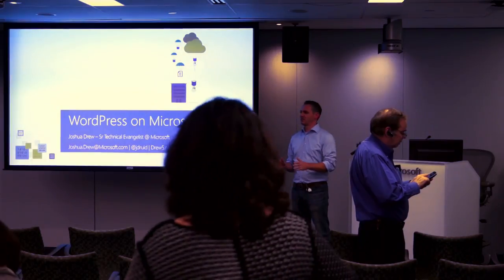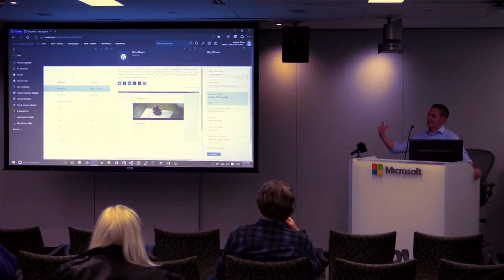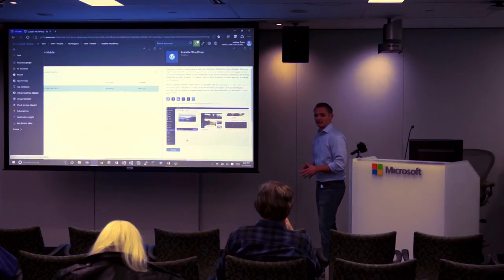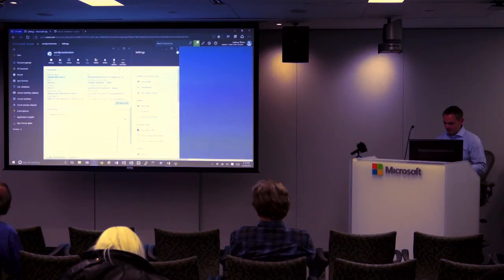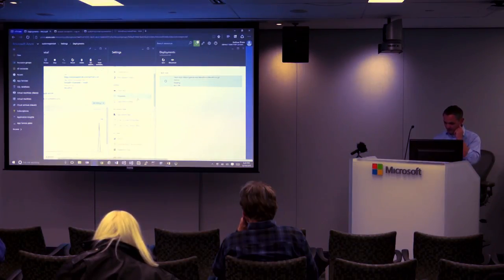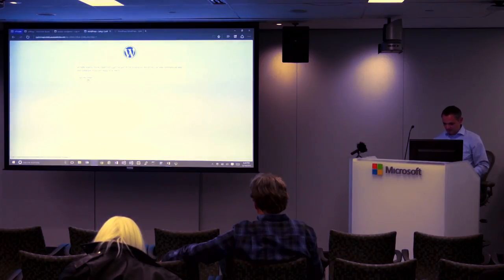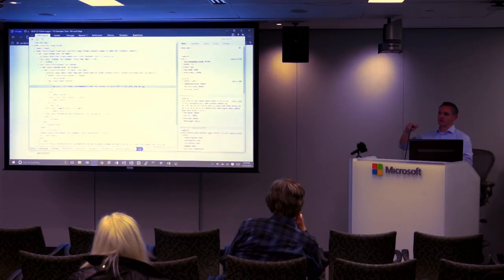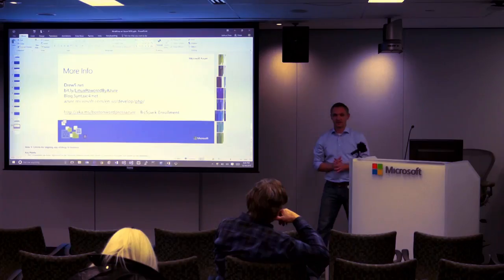bwpm 201512 Using WordPress on the Microsoft Cloud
Joshua Drew

From a one-click deploy WordPress web apps to custom virtual machines, learn how the Microsoft Cloud, Azure, can power your WordPress site. You will hear from Sr Technical Evangelist Joshua Drew on how to setup a WordPress site using platform as a service features as well as building out a custom server using infrastructure as a service that Azure has to offer. Azure storage and CDN will help your WordPress site get to the next level.

Bio

Joshua Drew is a Senior Technical Evangelist for Microsoft where he is responsible for promoting the development across the Windows ecosystem all over New England. He has over 15 years of experience in the Digital Agency field that includes helping clients such as Delta Air Lines, Kraft Foods, Lexus Automotive, Wells Fargo, Dunkin Donuts and more, launch digital products online.